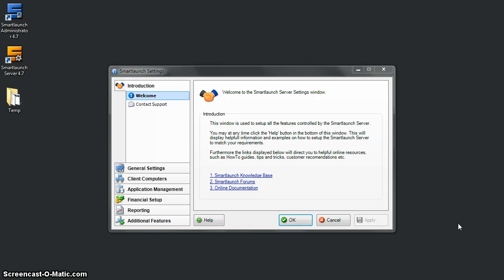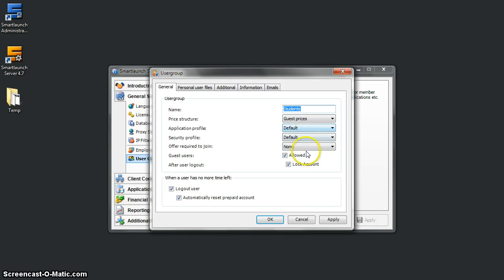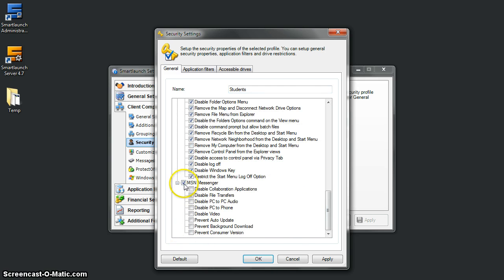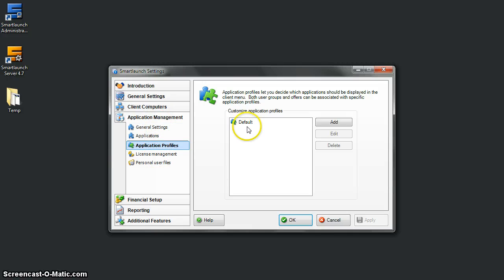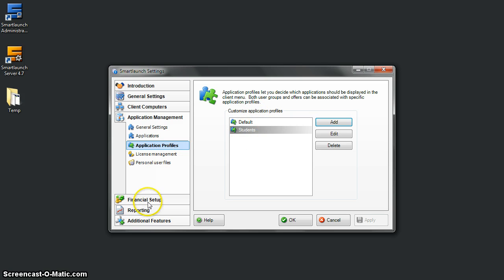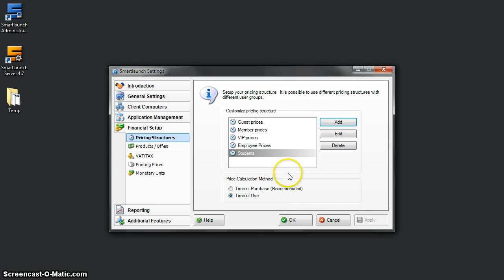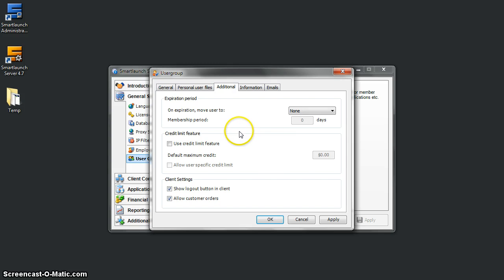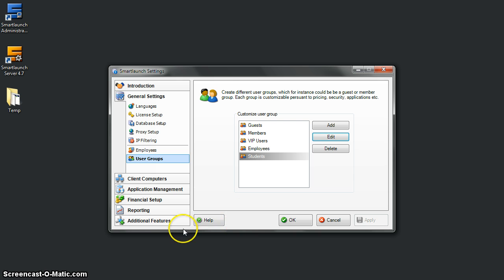How to Setup Security, Application Profiles and Pricing for User Groups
This is a screen cast about how to setup security profile, pricing, application profile and security based on certain usergroups in Smartlaunch. SL admin will able to manage and configure certain rules depends on the usergroups and all users under certain usergroup only able to run certain applications or games. Pricing also could be different for each usergroup and SL admin also able to manage what kind of security profile for certain usergroup